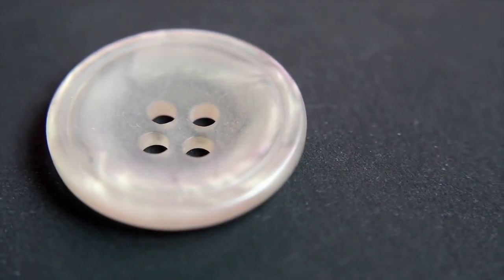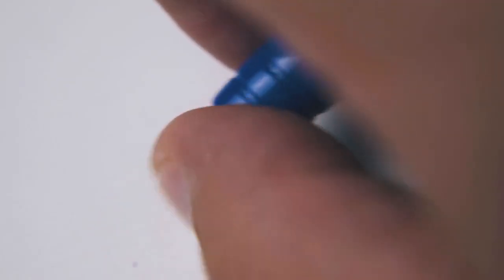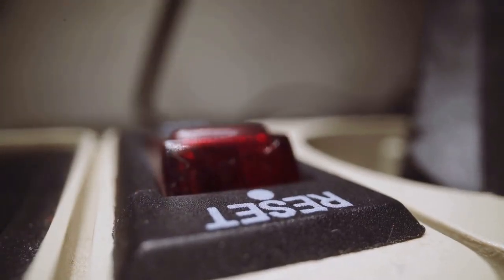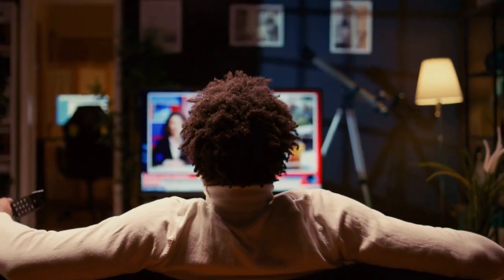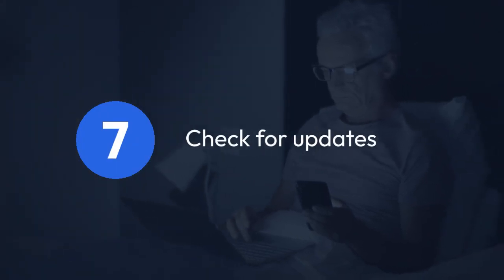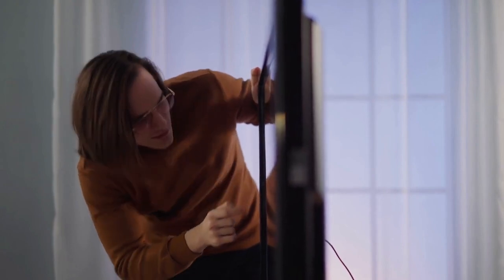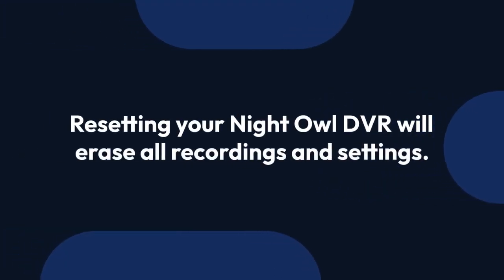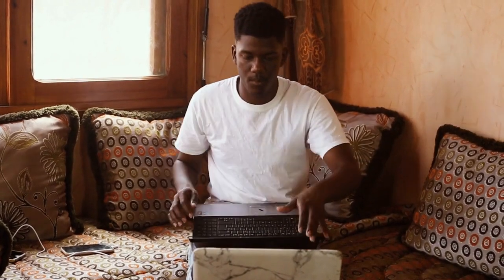How to Reset a Night Owl DVR?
In this tutorial, learn how to easily reset your Night Owl DVR to its factory settings. Whether you're troubleshooting issues or preparing to sell your DVR, a reset can help restore it to its original state. Follow along as we guide you through the step-by-step process of resetting your Night Owl DVR.